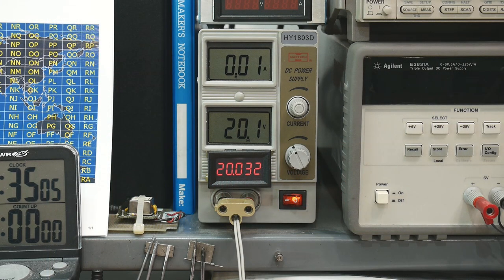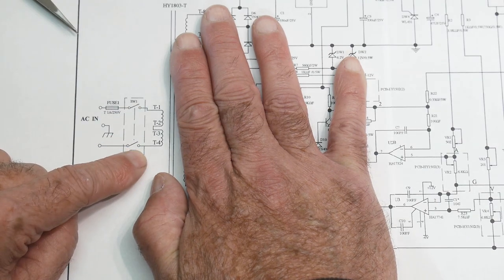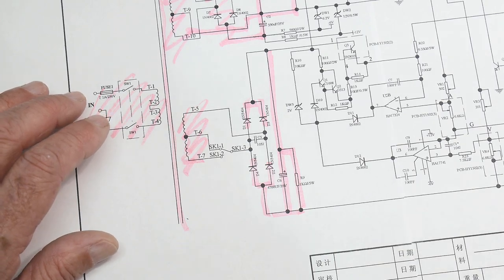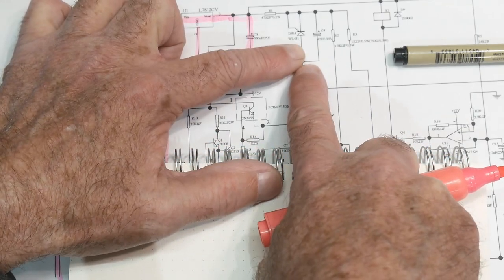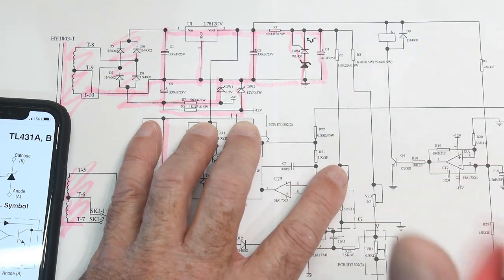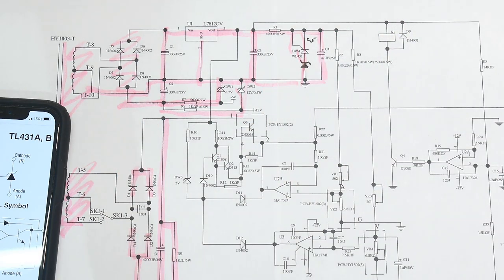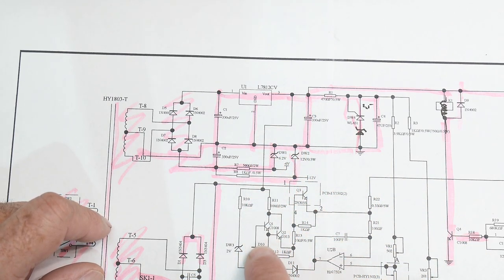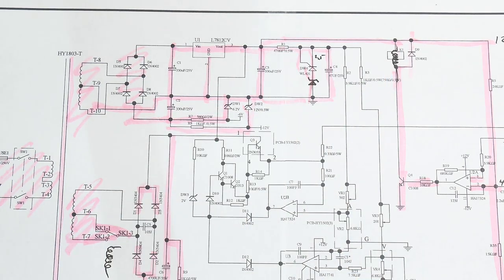#733 Deciphering a Schematic (part 1 of 2)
Episode 733
Let's look at a more complicated schematic and try to learn what it does, and how to figure out what you don't know or understand